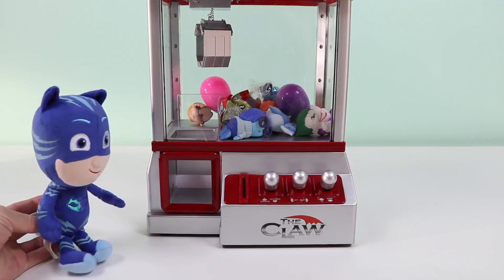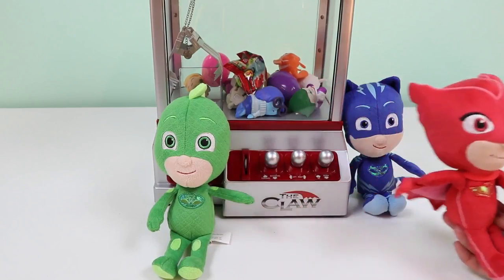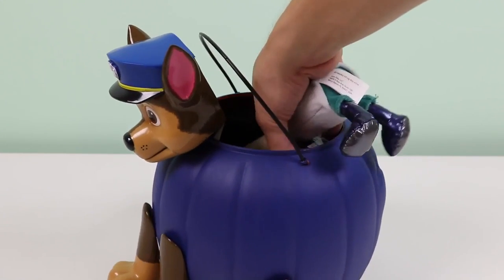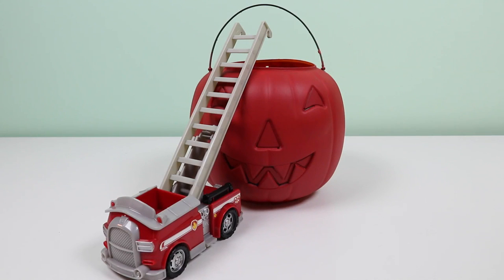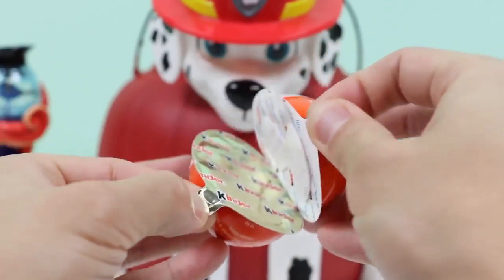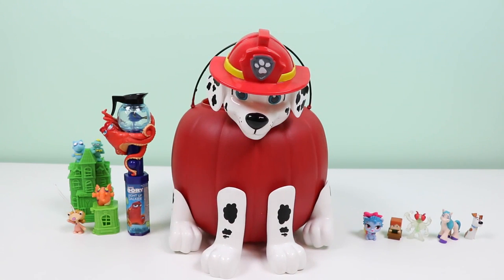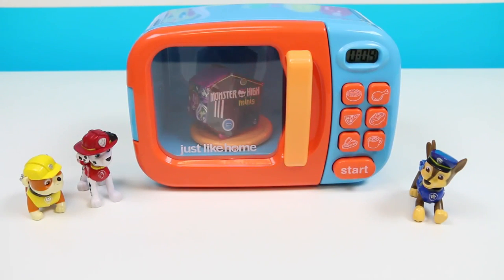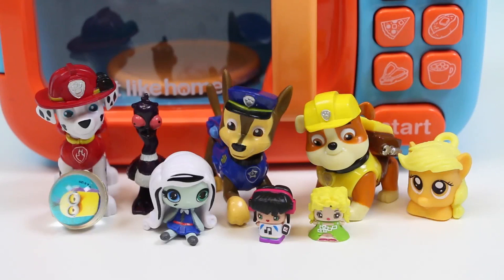PJ MASKS Play the Claw Machine Arcade Game Catboy Owelette Gekko Surprise Toys!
awesomedisneytoys, awesmr, awesmr kids, asmr, pj masks, claw machine, game, arcade game, toy, toys, kids toys, playset, surprise toys, surprise eggs, paw patrol